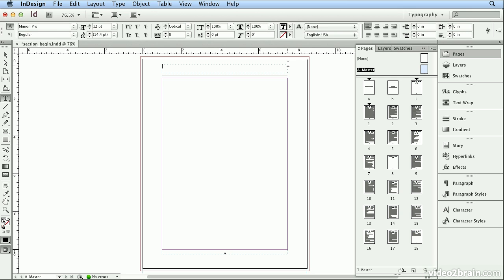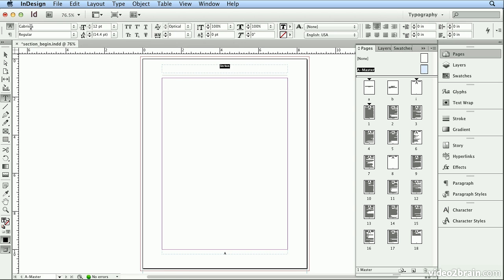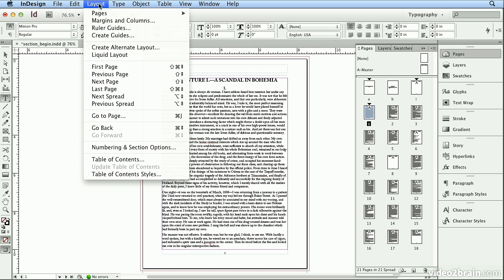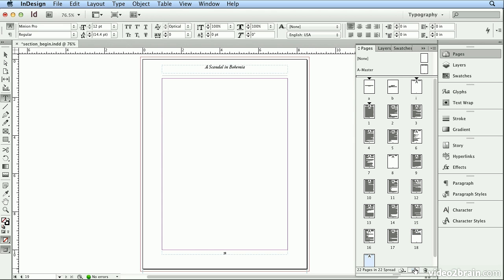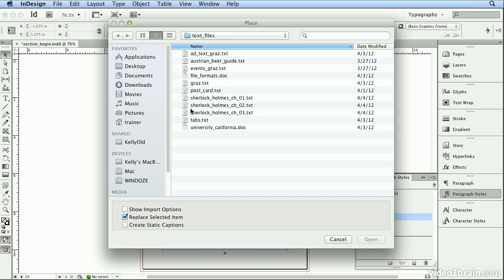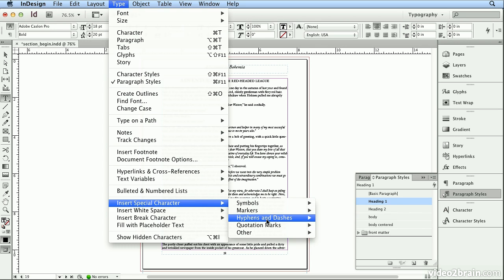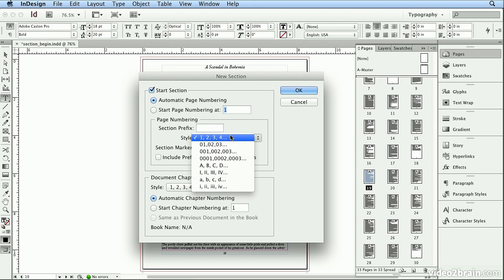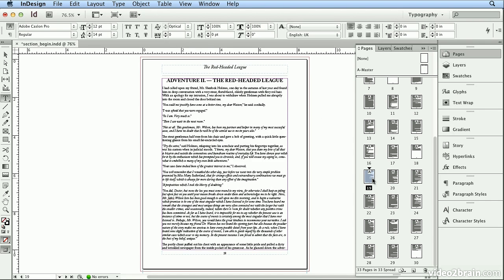Adobe Indesign CS6 Tutorial - 43 Creating a Section